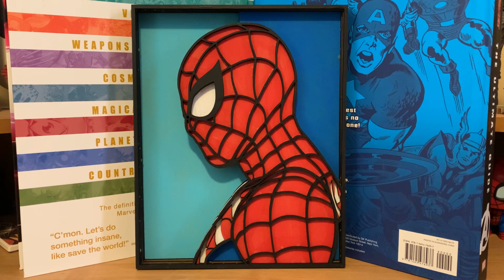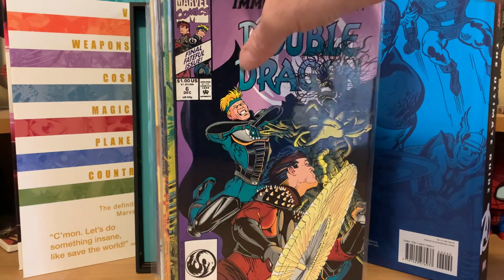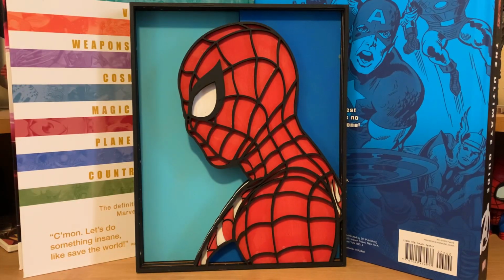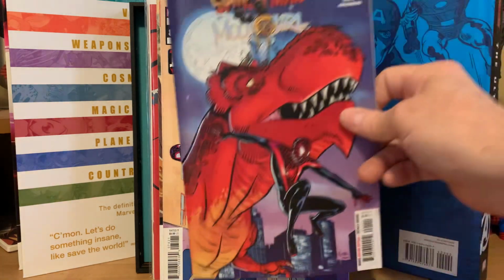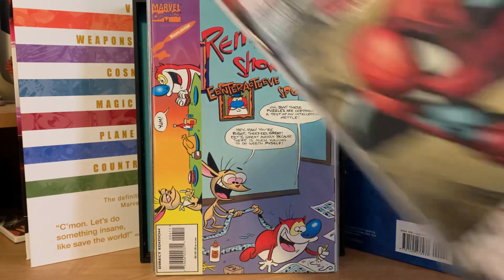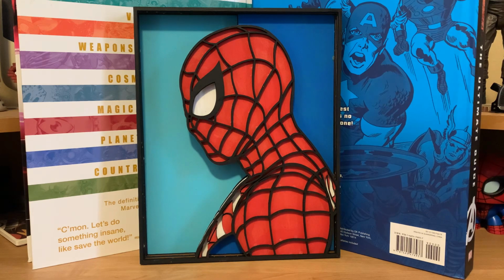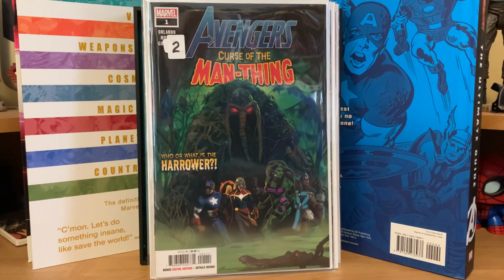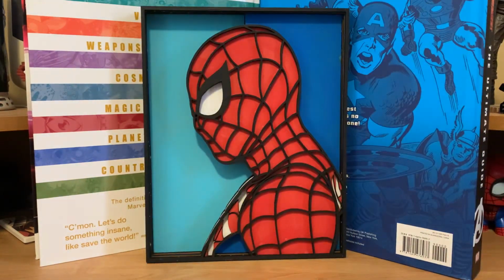Monroe Pop Fest 2022 Comic Book Haul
Went to the 10th Anniversary Pop Fest in Monroe Michigan and picked up a few things-check out the video and let me know what you think in the comments below-thanks for watching and all the support